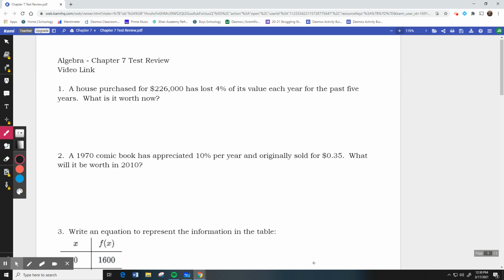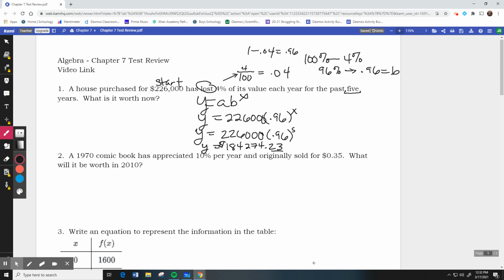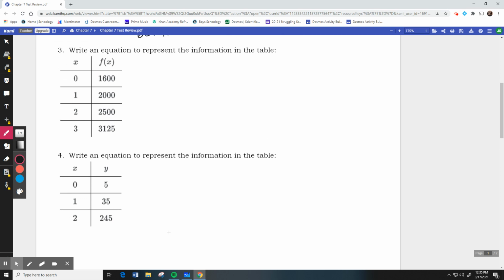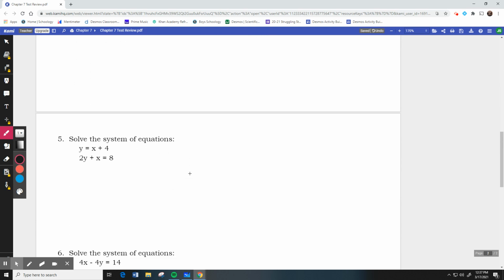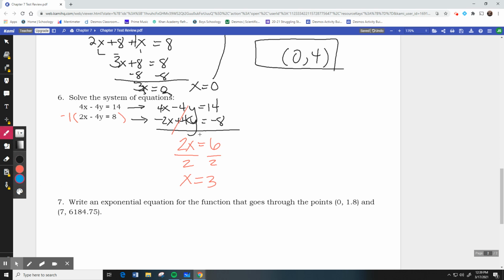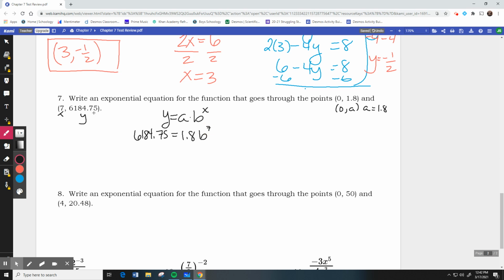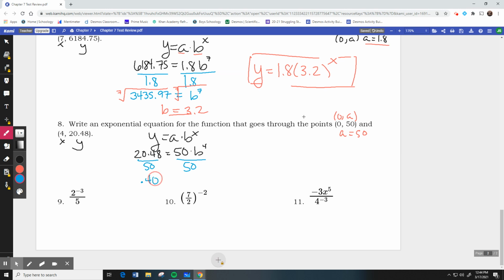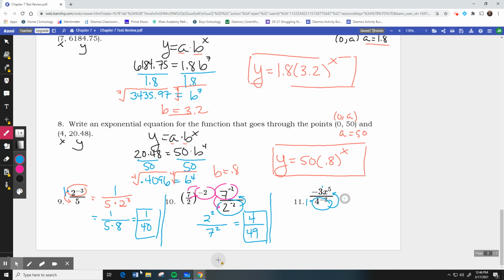Chapter 7 Review Key